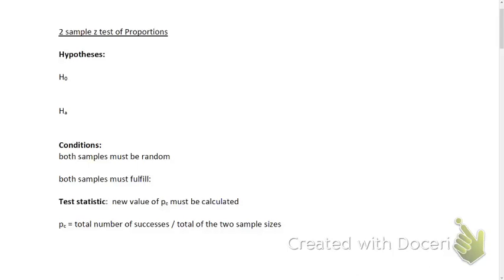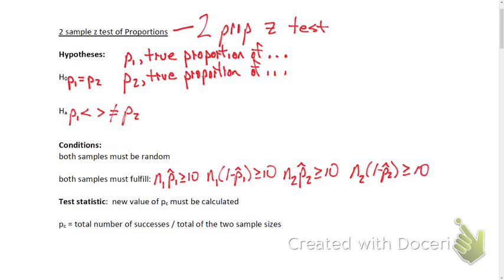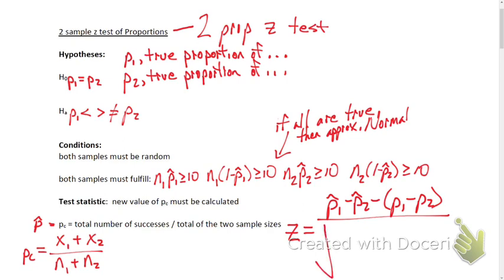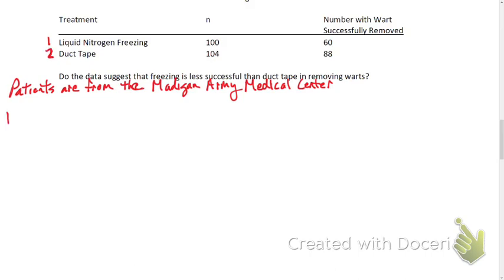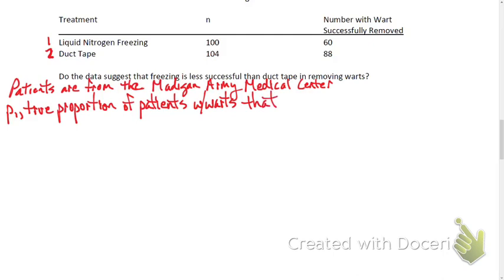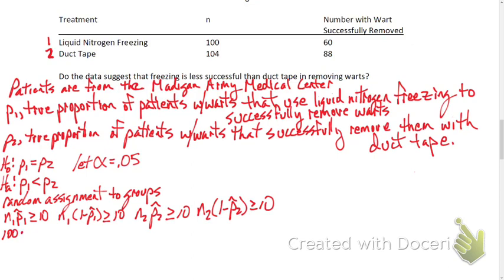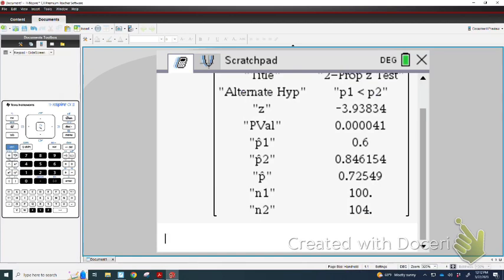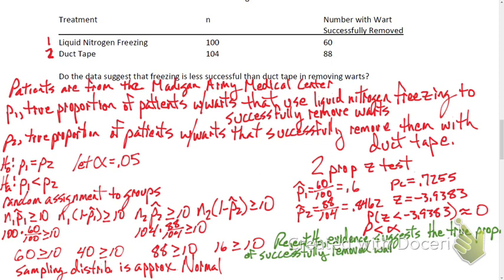3/22/23 2 prop z test